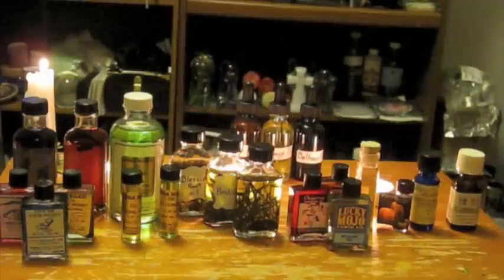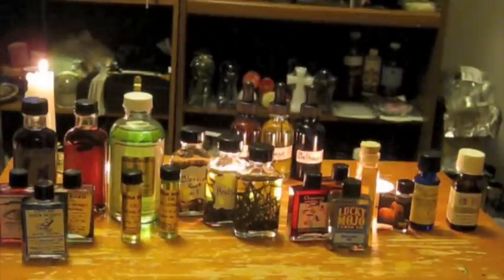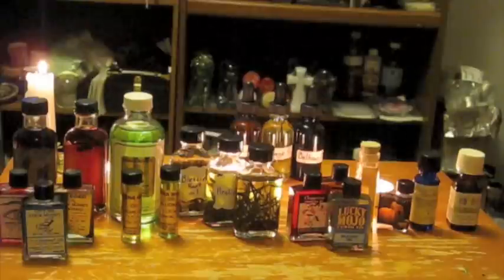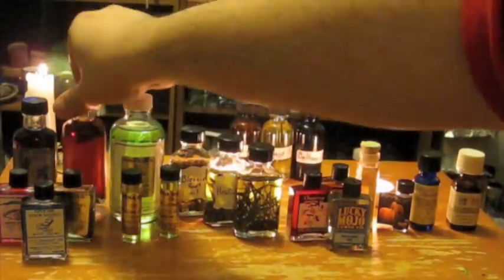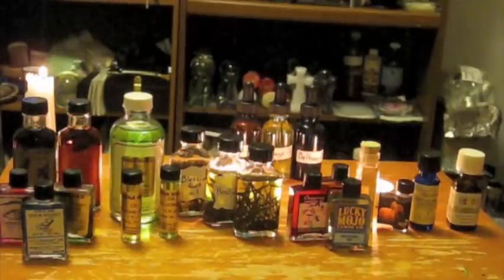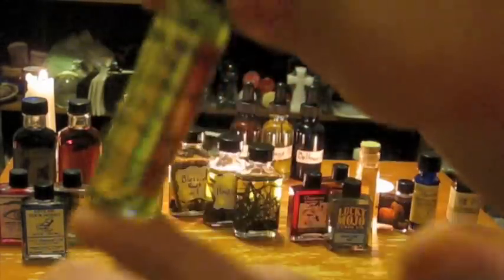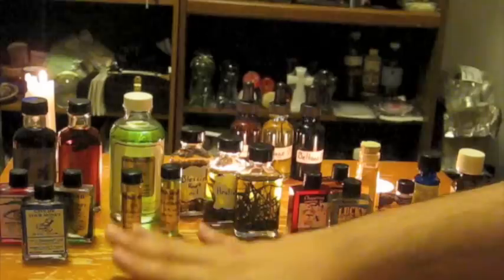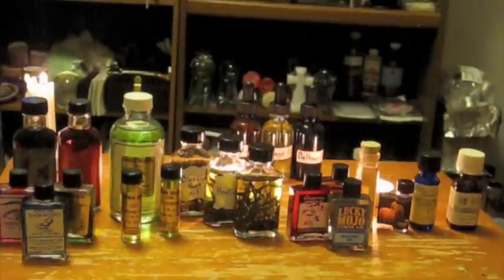Magical Oils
This is a video about all the different types of oils I have used in my path as an eclectic pagan. Also I hope to share some formulas with you in future videos! Here are the links: